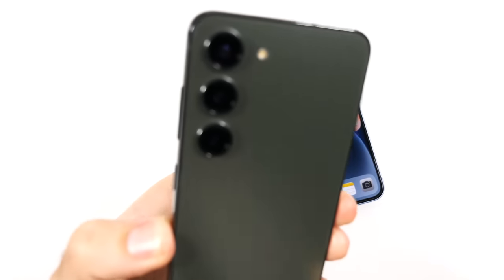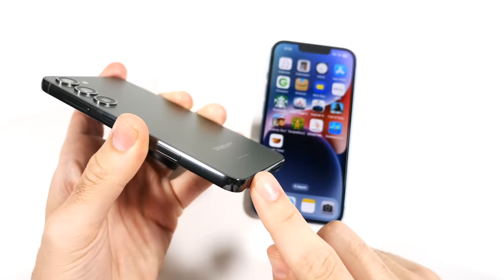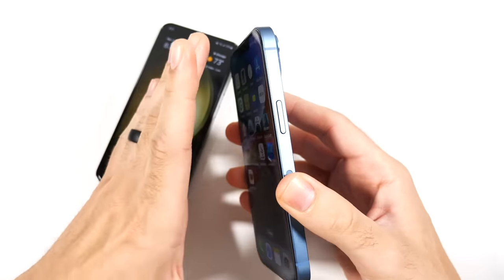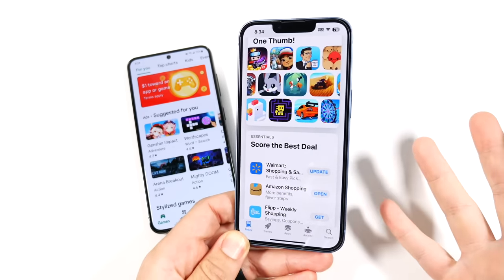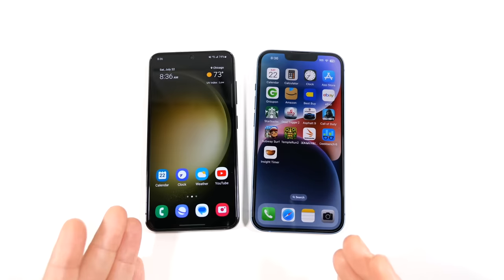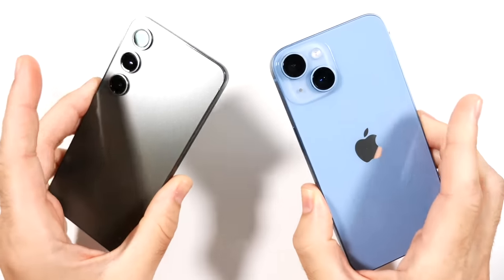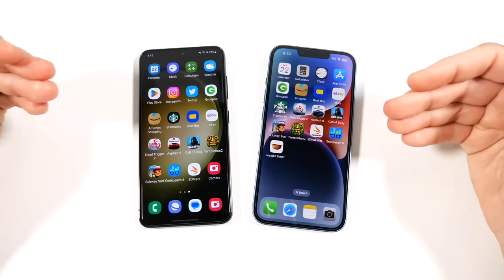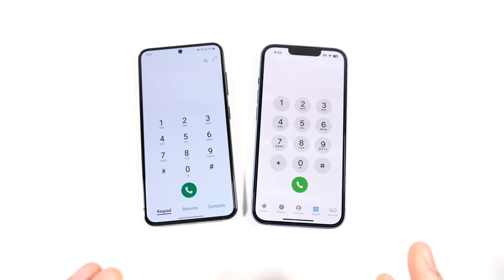Galaxy S23 vs iPhone 14 Months Later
Galaxy S23 vs iPhone 14 Months Later - Hello all and welcome to this video comparison of Samsung Galaxy S23 and Apple iPhone 14 Months Later, and in this video I am going to discuss with you a comparison between both phones to help you decide why Galaxy S23 has been the better value so far! Samsung Galaxy S23 has a 6.1" Dynamic amOLED 2X 120HZ display, Triple 8K30 camera with portrait video, 12MP 4K60 selfie camera, 3900 mAH battery, Android 13, and One UI 5.1. The Apple iPhone 14 has a 6.1" Super Retina XDR OLED 60HZ display, Dual 12MP 4K60P cinematic camera, 12MP 4K60 selfie camera, 3279 mAH battery, iOS 16.5.1, and more. If you have either one of these phones, please consider sharing your experience with the community down below in the comment section of this video!

Video Chapters:

Which is the better price value: 0:00-1:44
Build and Design Months Later: 1:45-2:54
Durability and Feel: 2:55-3:45
Display Quality: 3:46-5:31
Software months later: 5:32-7:35
Performance discussion: 7:36-8:42
Storage value: 8:43-9:16
Camera discussion: 9:17-12:23
Crash Detection, Reception, Phone call quality, Conclusion: 12:24-14:2

iPhone 14

Galaxy S23